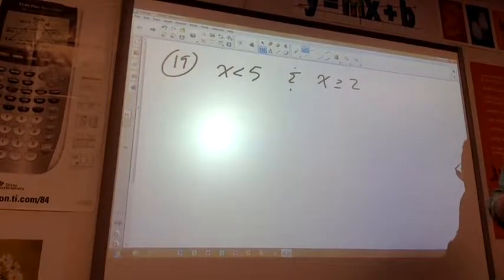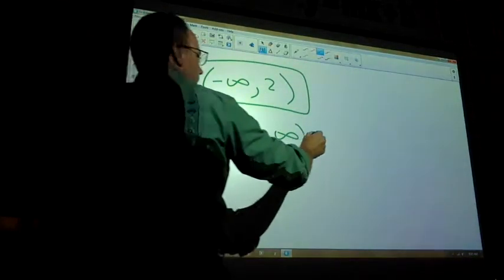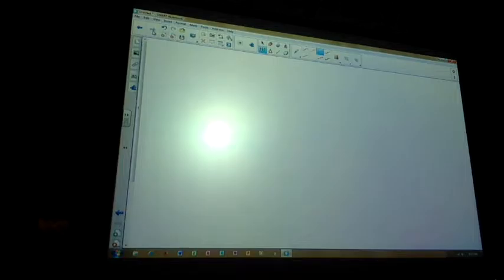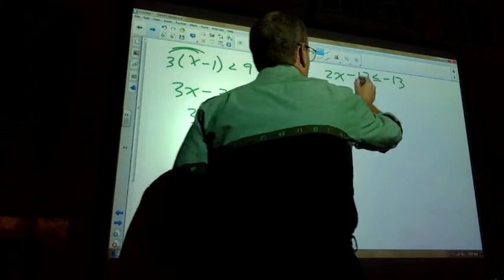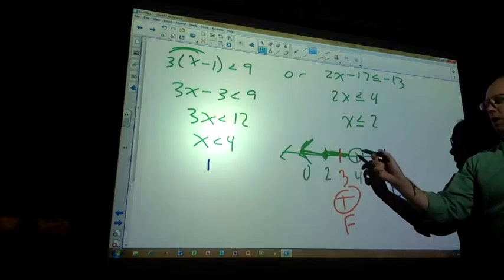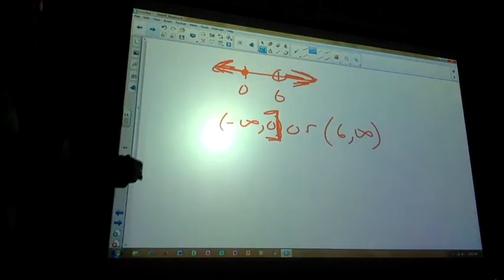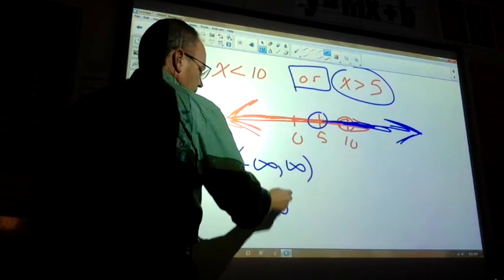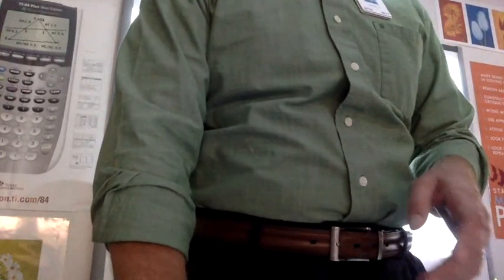CP Algebra 1, Sept 28, 2016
review of inequalities right before test